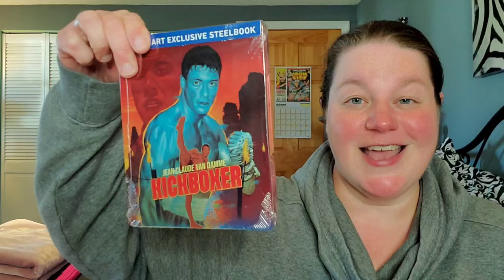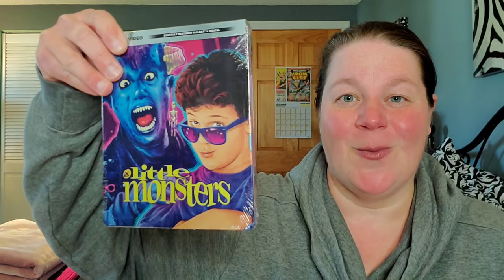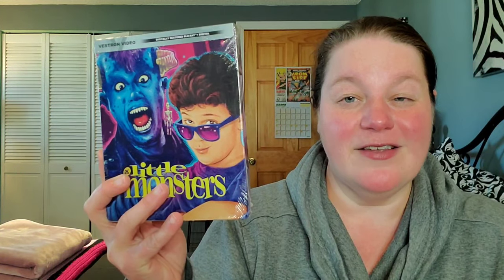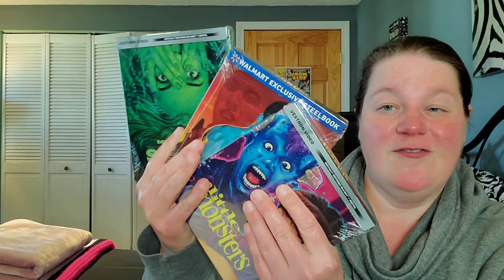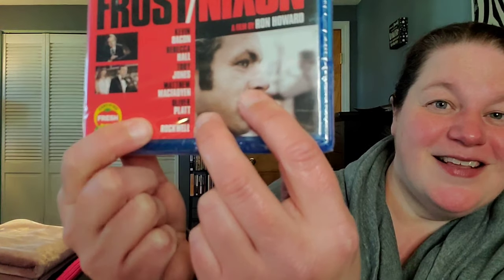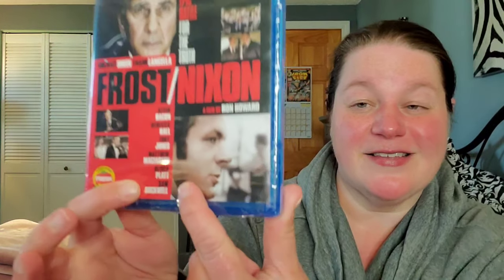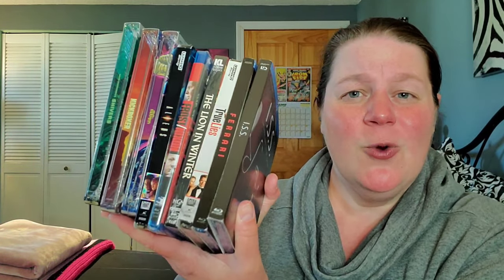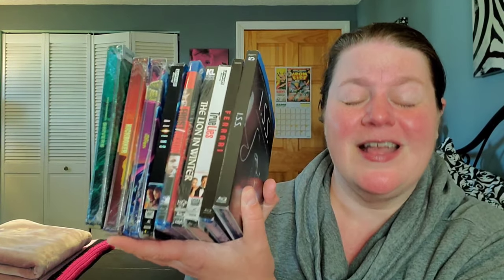TIME FOR ANOTHER BLU-RAY COLLECTION UPDATE!!! Are my James Cameron 4ks FINALLY HERE!?!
Packages from Walmart and Amazon have arrived, so it's time for another update!

What physical media have you ordered lately?

Letterboxd - susansreviews

Fan Mail can be sent to:
Susan Oakes